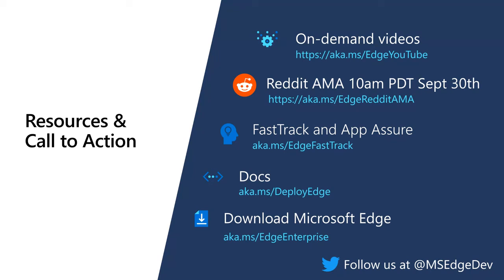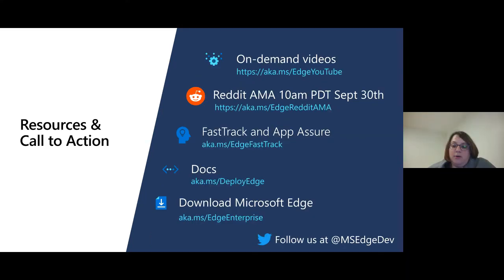Ask the Expert: Microsoft Edge – State of the browser in 2020 | ATE-OD252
It's been an exciting year for Microsoft Edge! Come learn about new security and productivity features and our continued integration with M365. We've been listening and learning from you and we'll share how all of that feedback fits into Microsoft Edge.